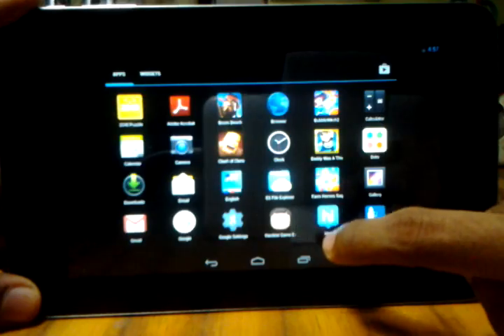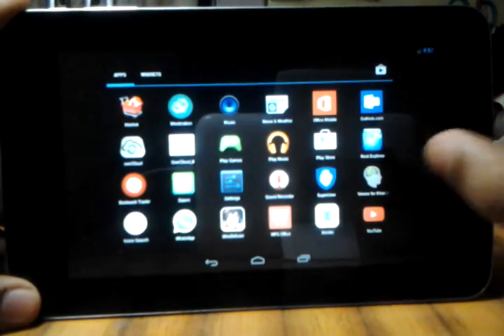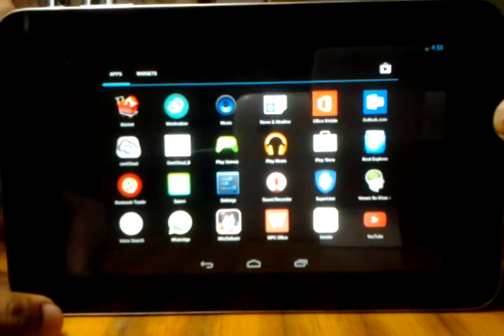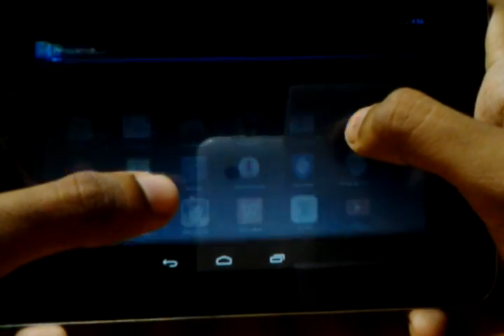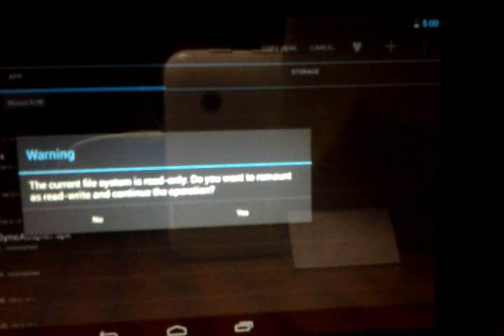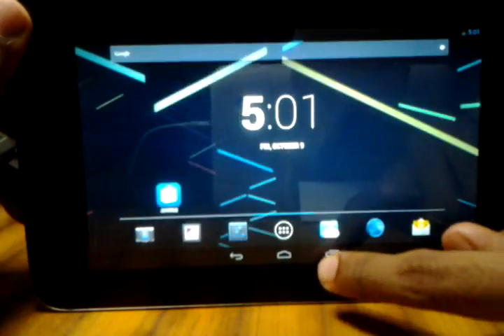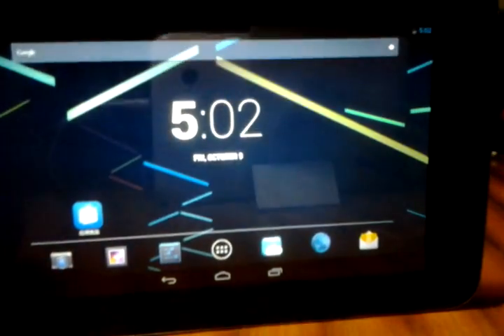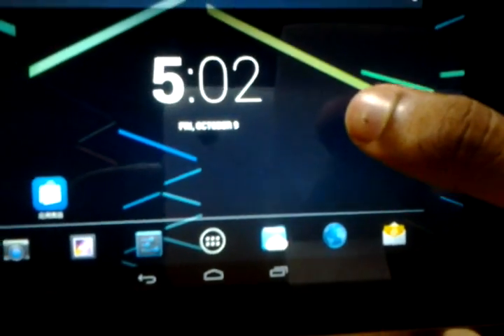How To Get Google Play On Any Chinese Android Devices?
This video works for only Android 4.2.2
---WARNING!---
If You Are Running Different Version Of Android Then Don't Try This!!

Make sure your device is rooted!

For this video we are using Acer TA71CA1 Tablet

Try Out Your Luck